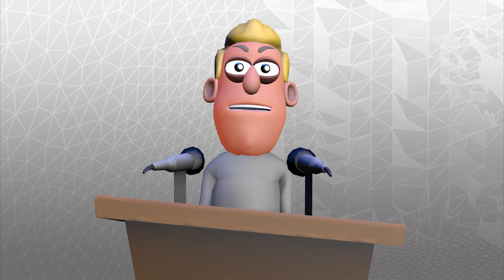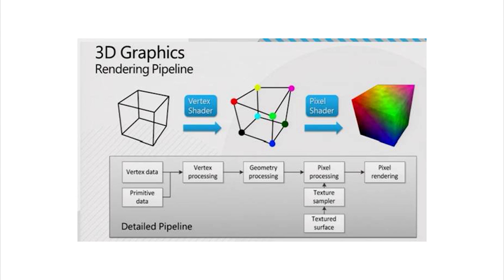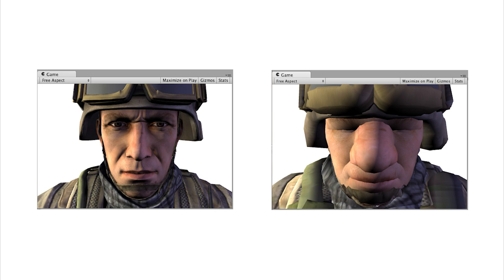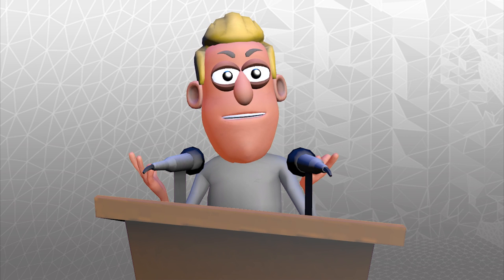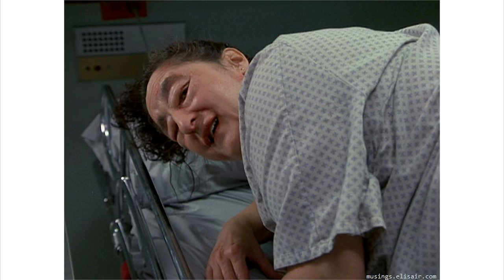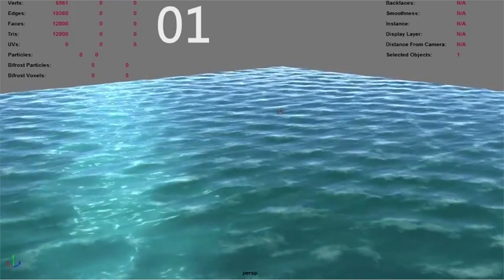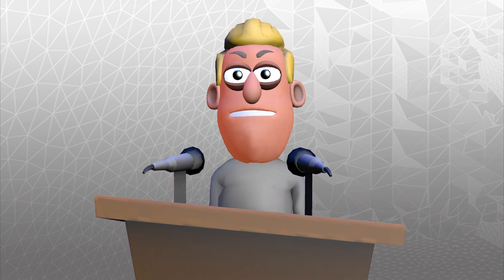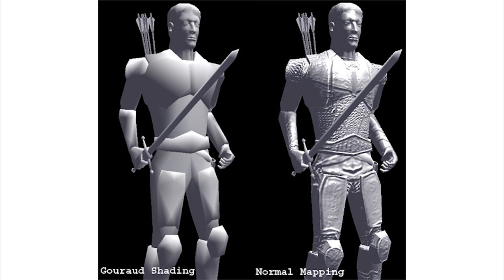What is a Shader? | Pixel and Vertex Shaders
What are shaders? This week I explain what shaders are and why they're so important for games. Examples used cover vertex and pixel shaders.